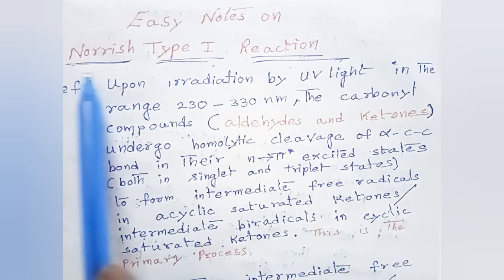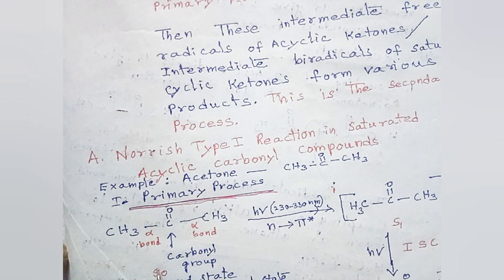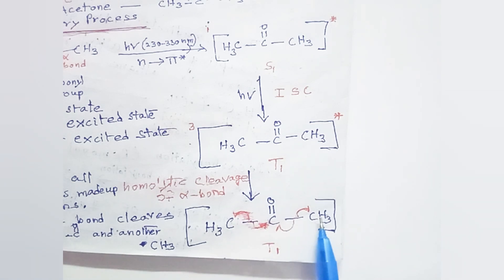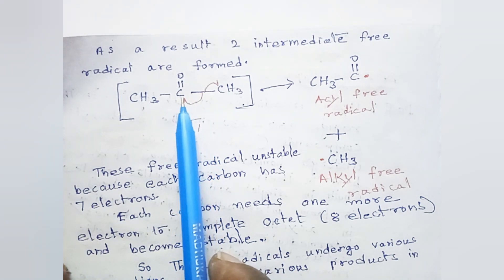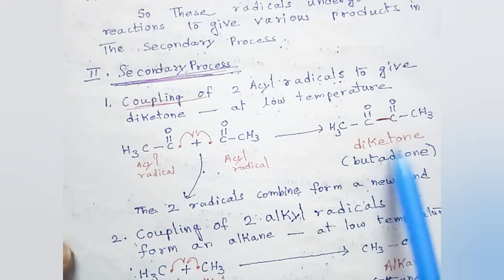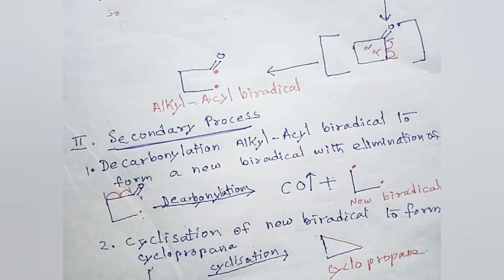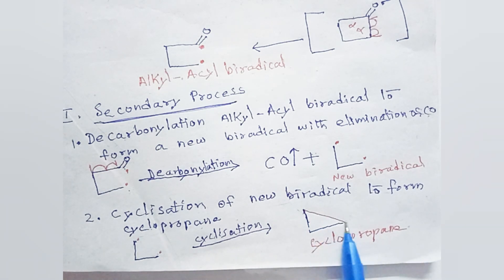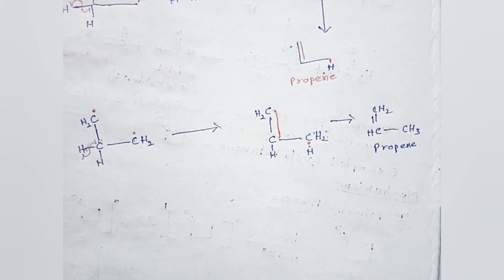PHOTOCHEMISTRY | Photochemistry of carbonyl compounds | Norrish Type -I Reactions | In an easy way